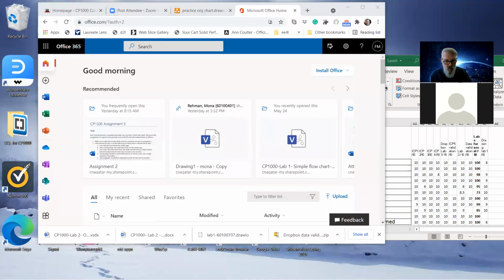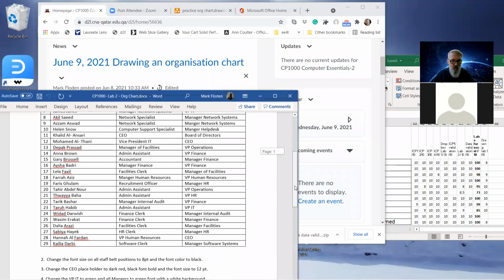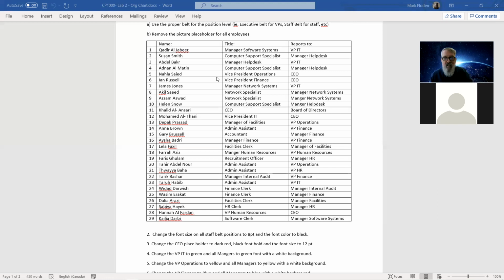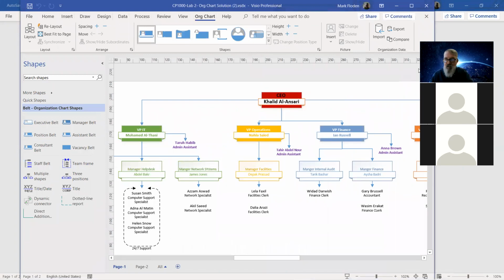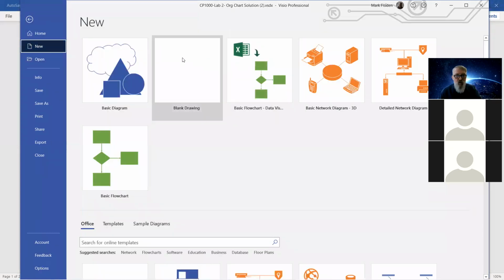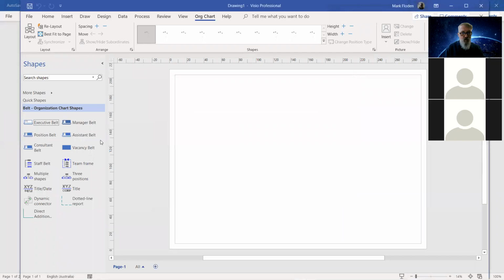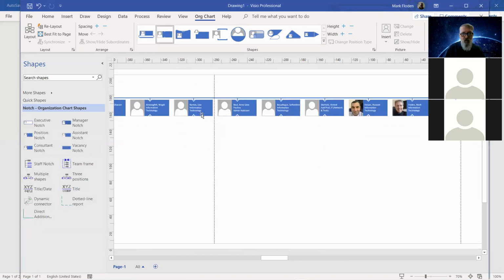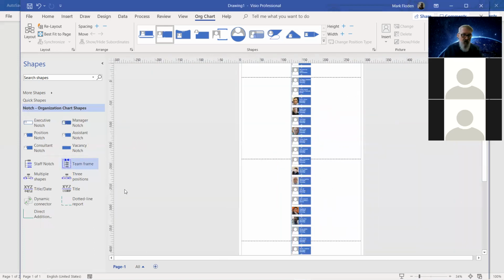CP1000 S2 Organisational chart 9 June 2021